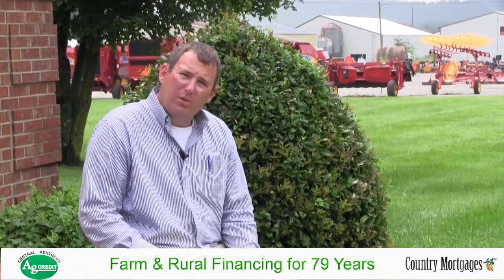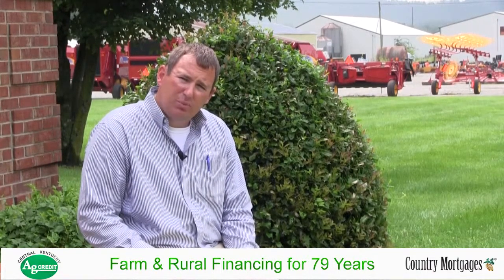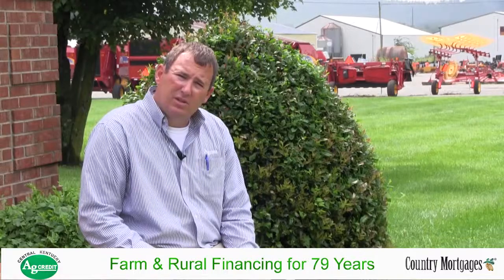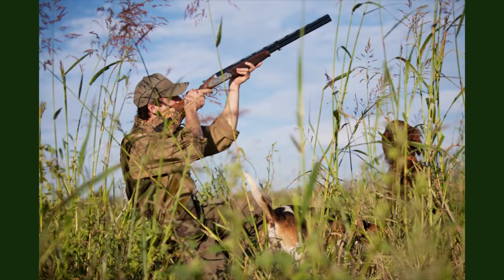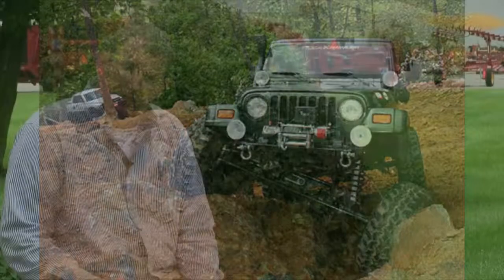Land Use Types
Richard Medley is a Senior Ag Credit Loan Officer who works in a fast-growing economic environment in central Kentucky.  Ag Credit finances many different land types ranging from forested knob land to rich bottom land